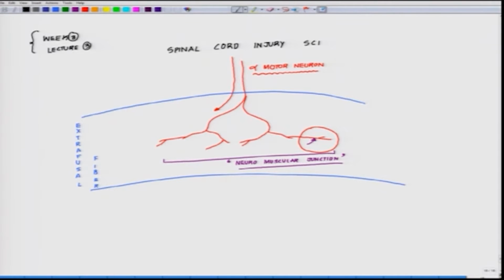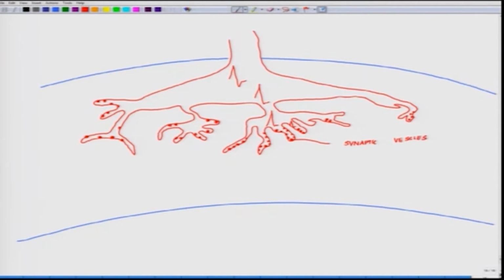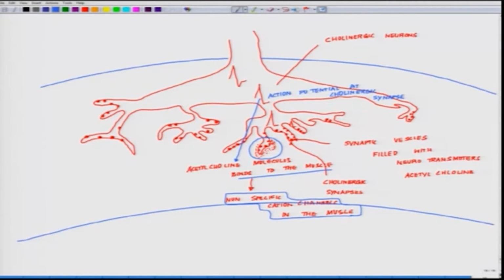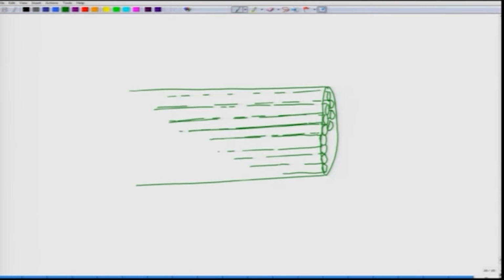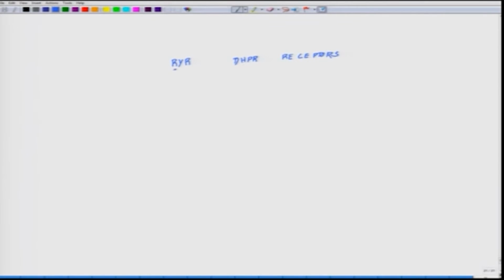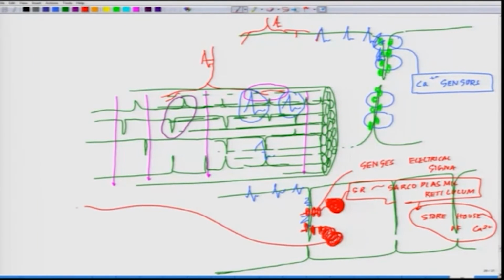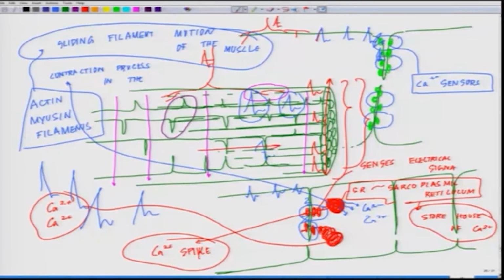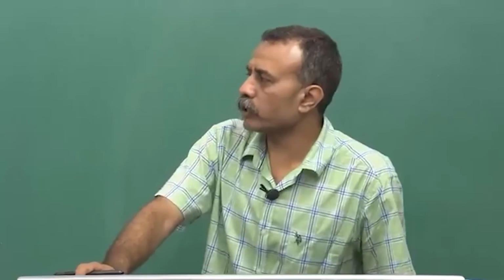Lecture 38: Neuro muscular junction